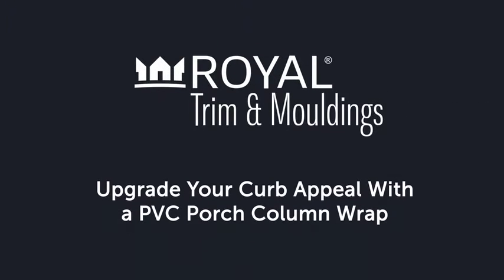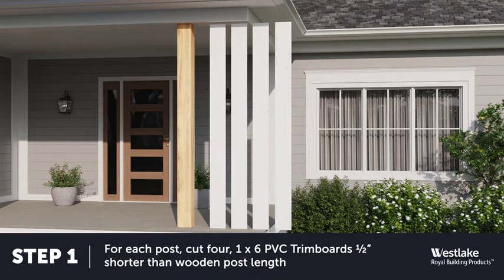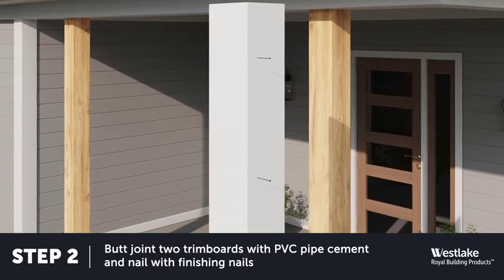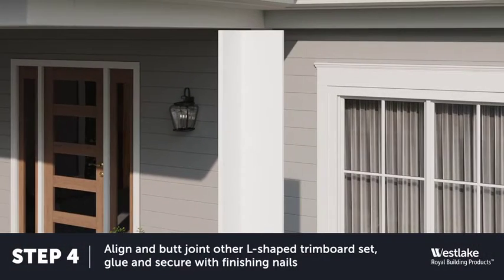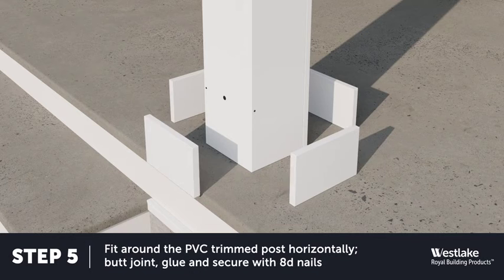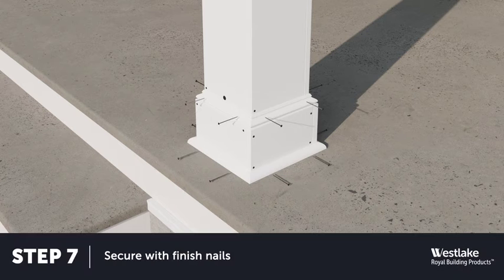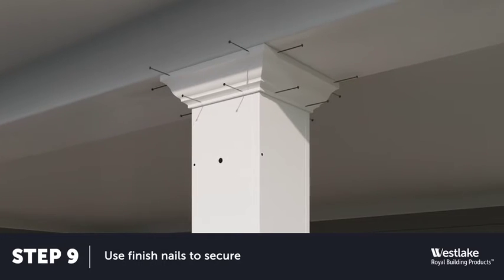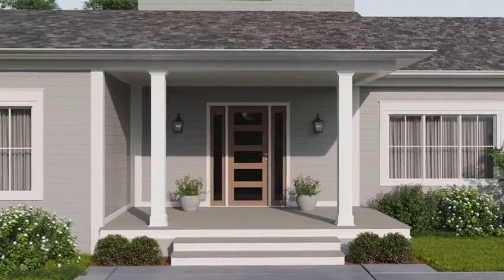Installing Royal PVC Porch Column Wraps